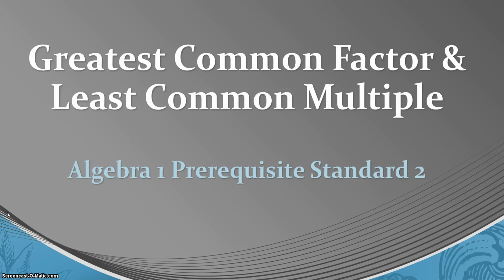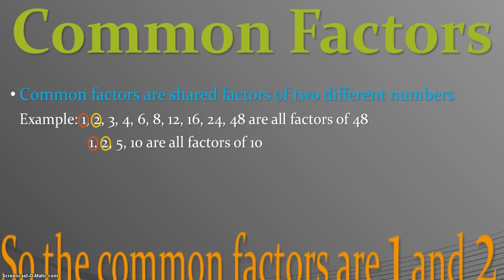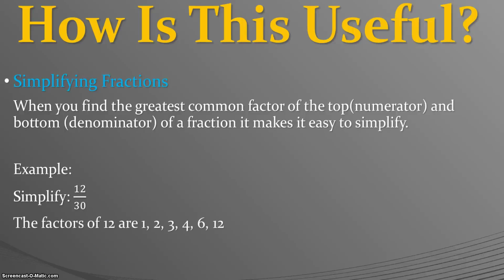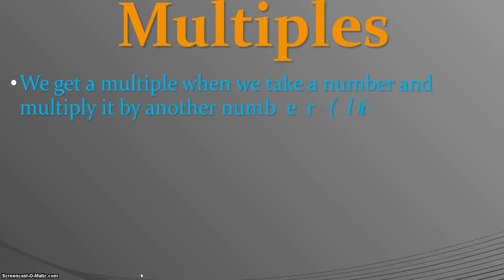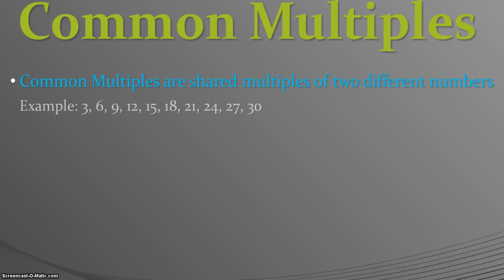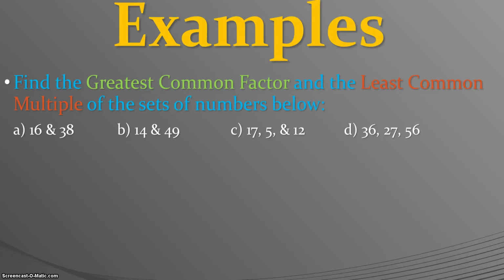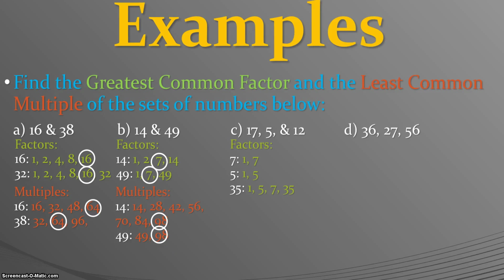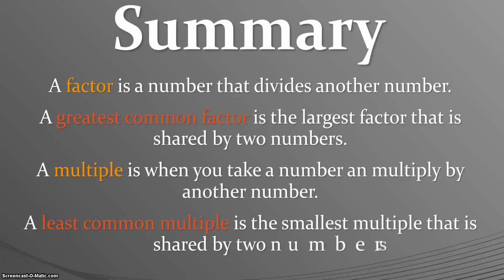2 GCF and LCM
Geometry Prerequisite #2